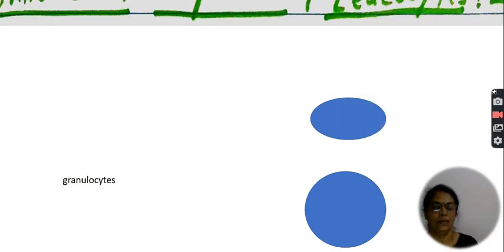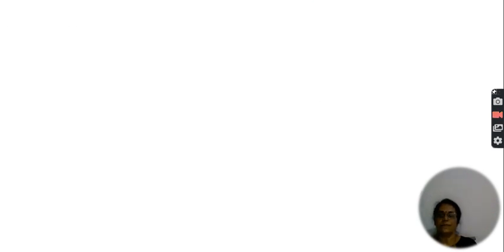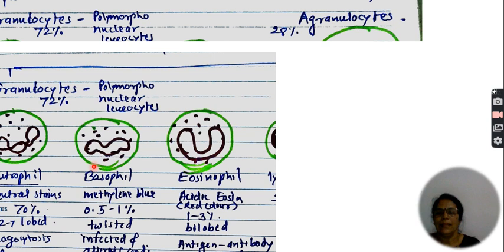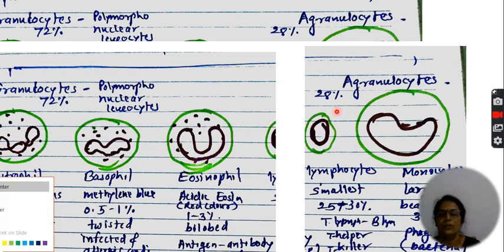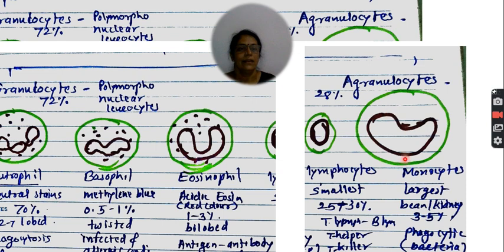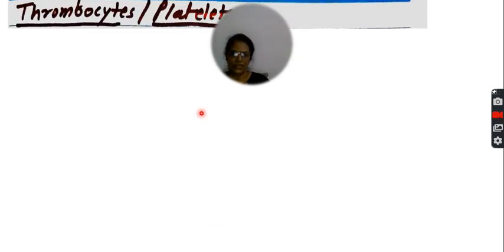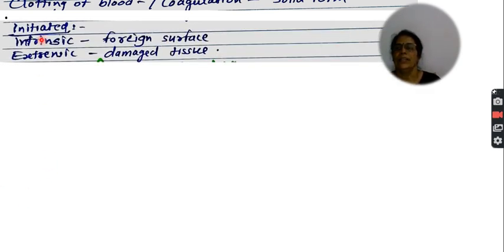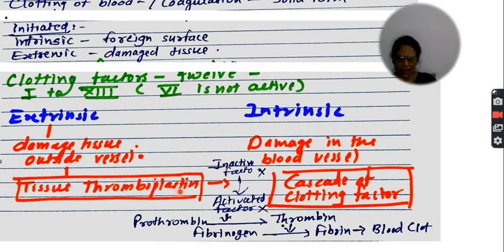MCQ Biology XIISci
blood carpuscle